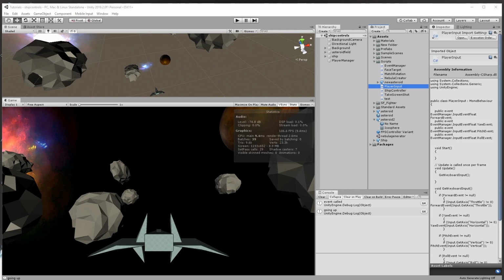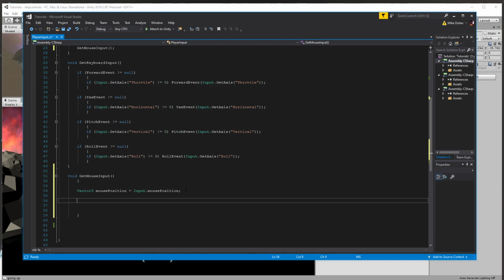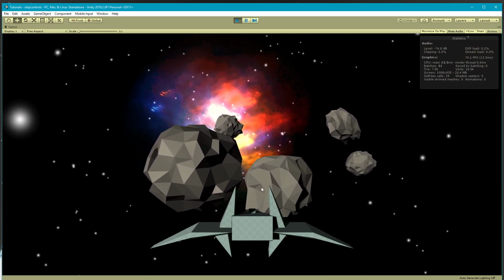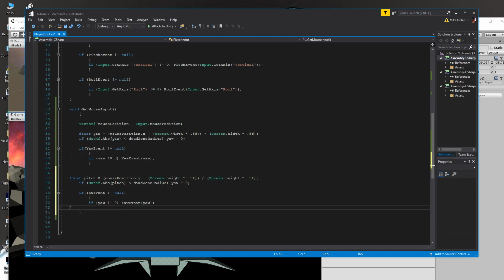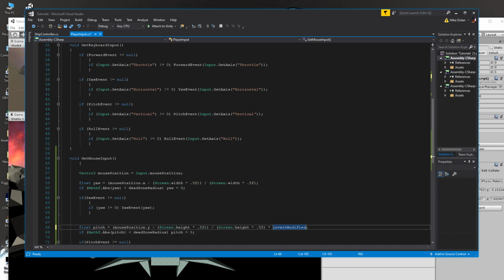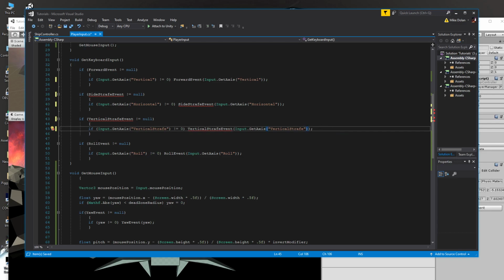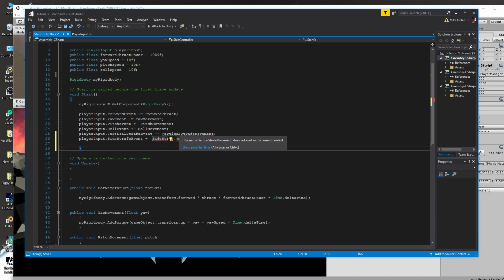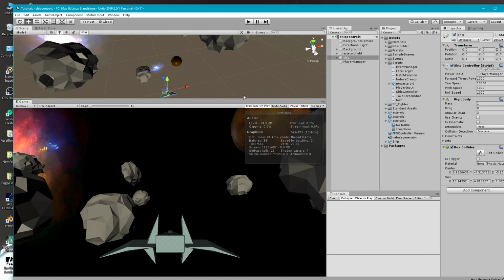How To Make a Space Sim in Unity - Adding Mouse Controls to Steer a Space Ship Tutorial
In this Unity3D game development tutorial we continue creating our input system in a space game. We add mouse controls to steer the ship and rotate its pitch, yaw and roll. We use events to pass input values so that in the future we can have players or AI control the same ship without having to build a different system. Next time we will add some refinements to the input system to make it easier to extend and talk about C# interfaces.